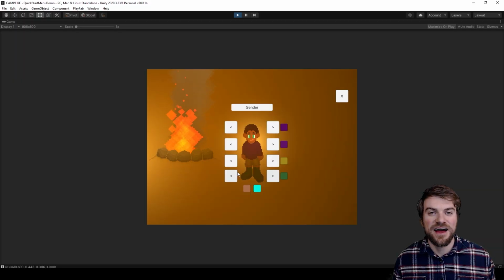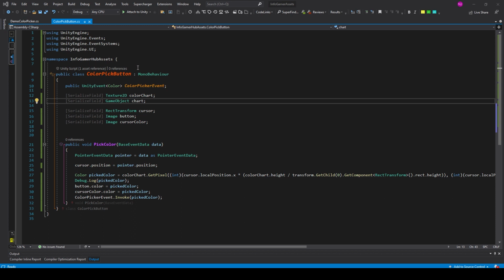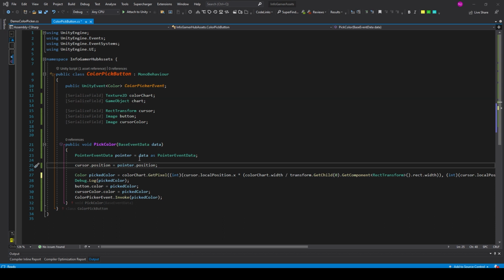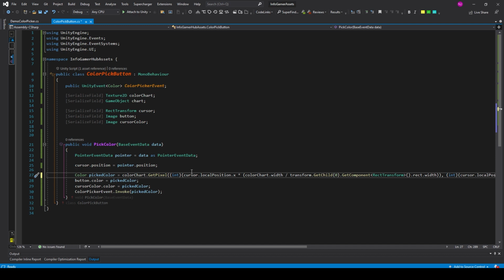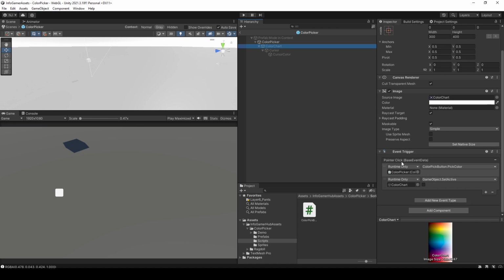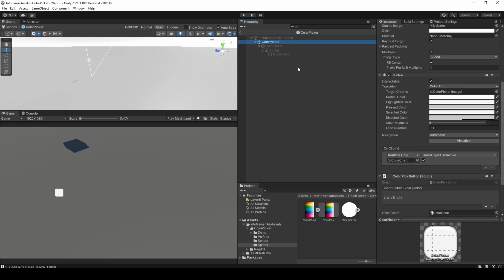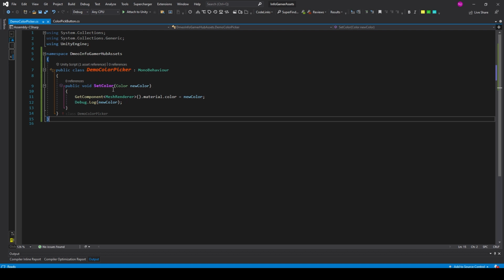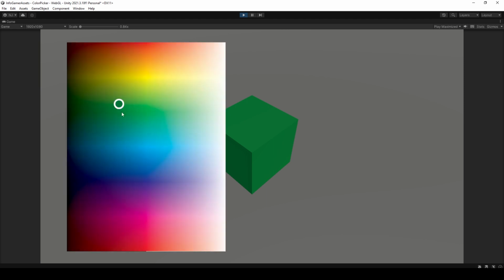How to Make a Color Picker in Unity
For this tutorial, I will show you how to create a color picker menu option in Unity. This will allow the players of your game to pick any color which can then be used for a number of different applications. You can have it change the color of an avatar's clothes or hair. It could change the color of a car or a paintbrush like in Photoshop. The cool thing about this mechanic is that you don't have to limit the players on what color they choose.

The way to create a color pick is that you first need to have a good texture 2D of a color wheel or pallet. You will then need to set up an event trigger on this image where you can take in the player's mouse position. with this mouse position on this image, we can then get the pixel color at that position. Once you have the pixel color, you can use that color for whatever application you want.